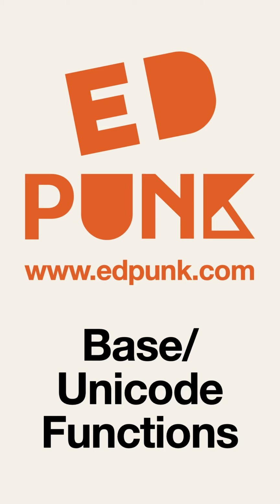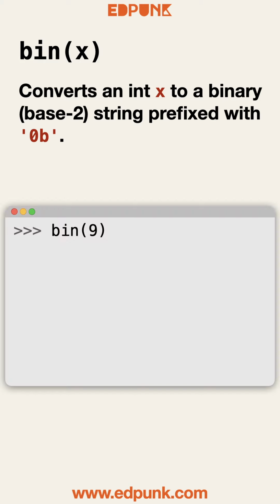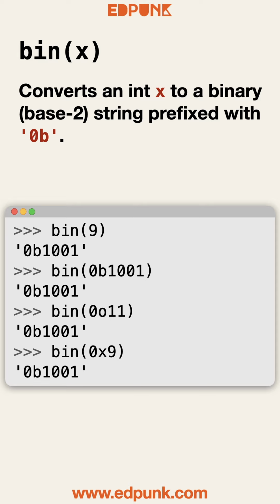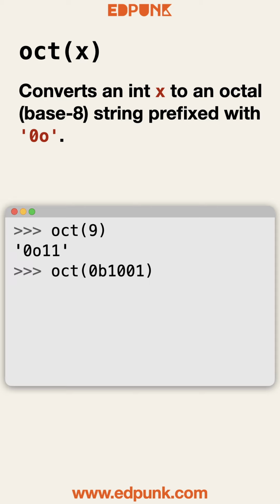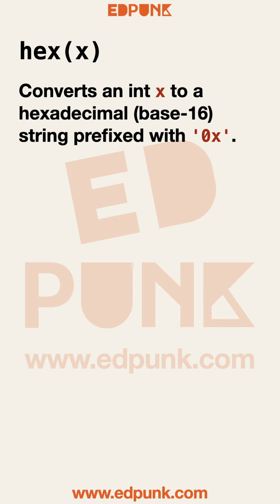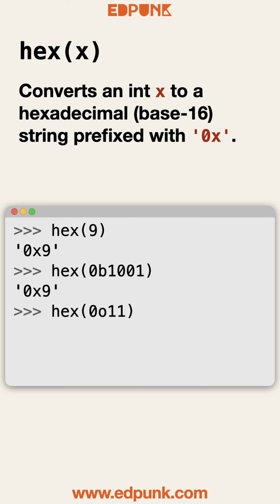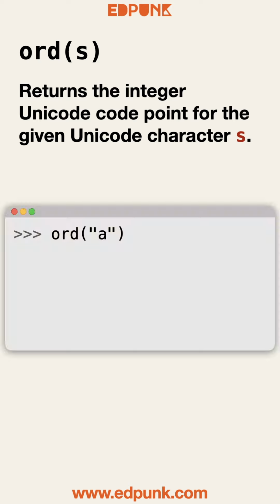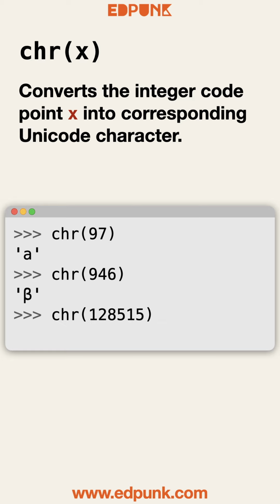[Day 84] Built-in Base & Unicode Functions in Python | Learn Python | Light Mode